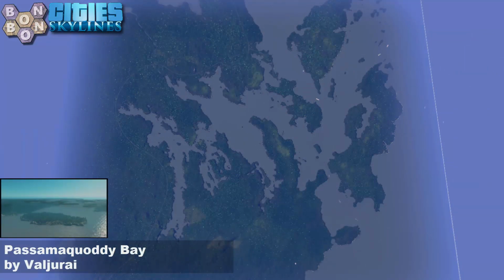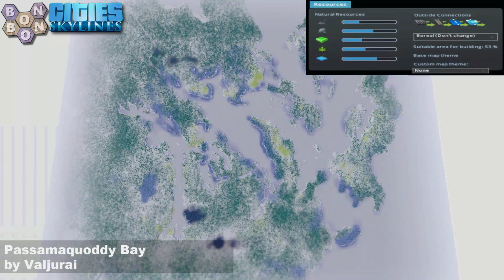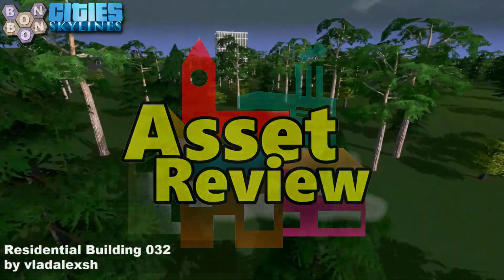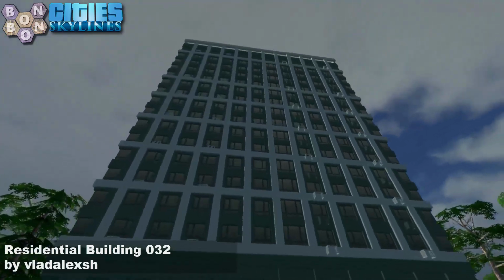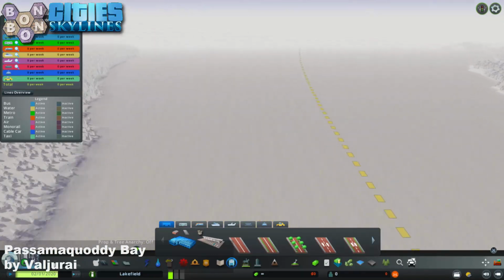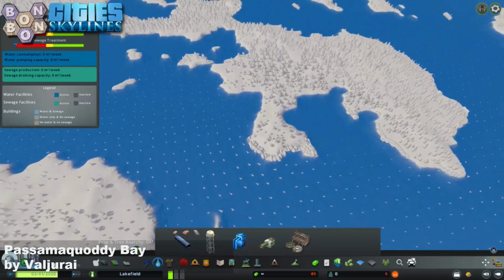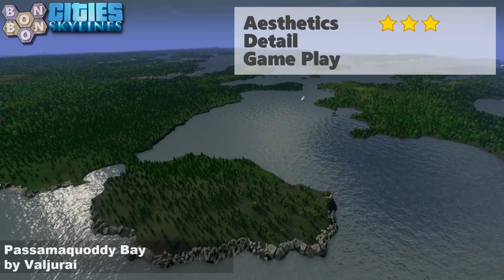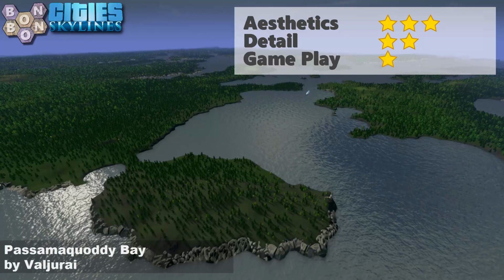CitiesSkylines - What Map - Map Review 804 - Passamaquoddy Bay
Today:
Passamaquoddy Bay by Valjurai

Intermission Voice Artist:
Zack Otto